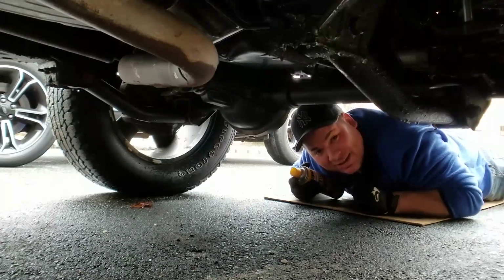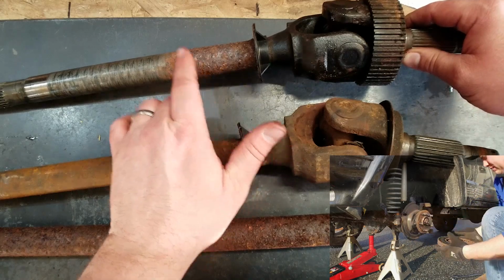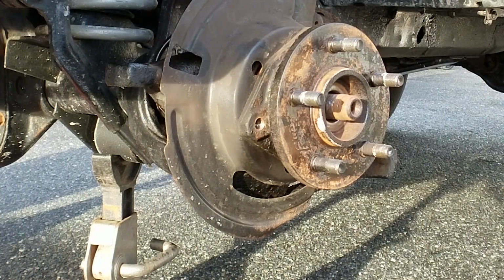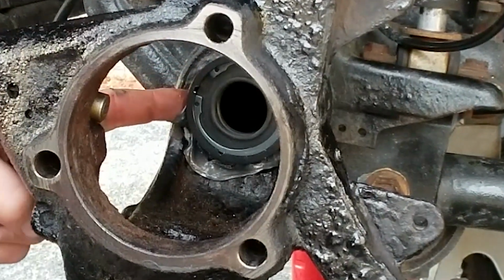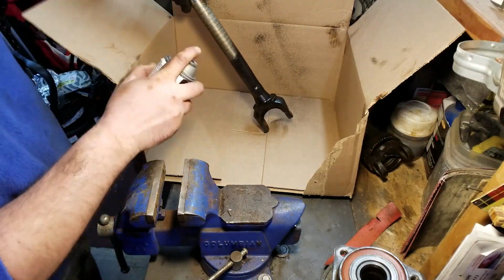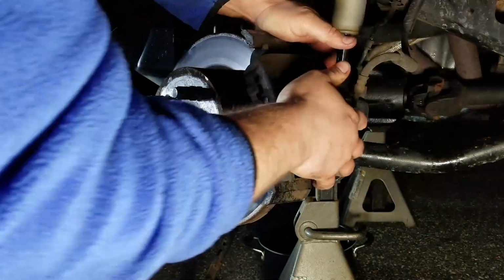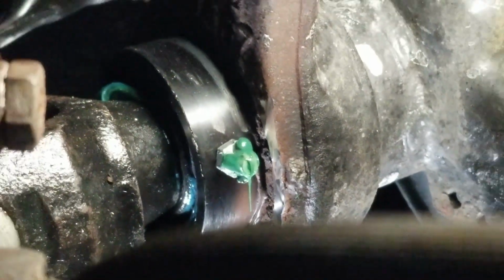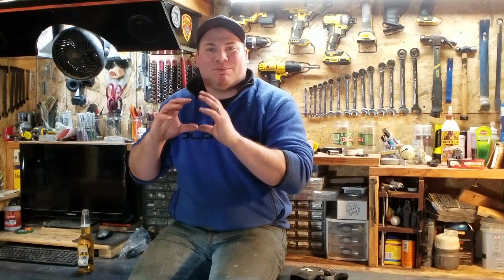JEEP XJ DANA 30 OUTER AXLE TUBE SEALS - THE COMPLETE INSTALLATION GUIDE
I was extremely excited to install Ten Factory Dana 30/44 outer axle tube seals. I installed them with some RTV and they went in pretty easy with a 2x3 and a BFH. There was some clearance issues that needed to be dealt with using an angle grinder!

Please consider donating to the Polar Plunge, a fundraising event supporting the Special Olympics:
Eric